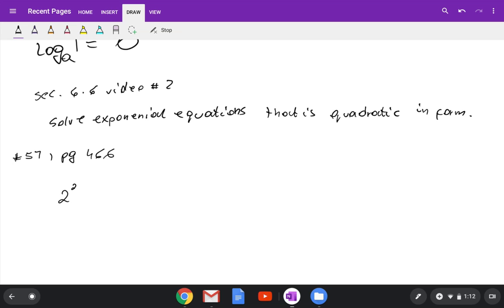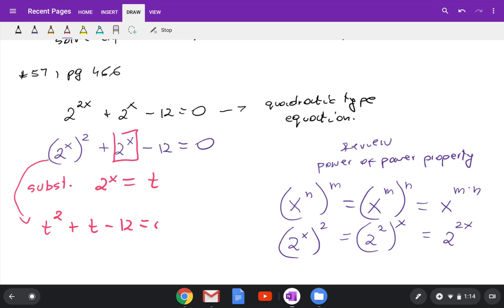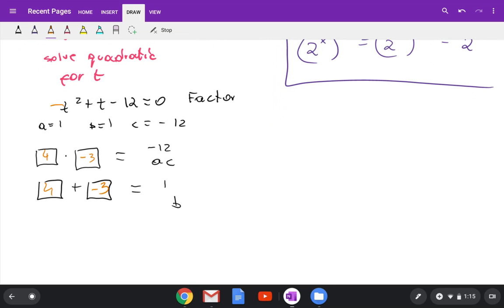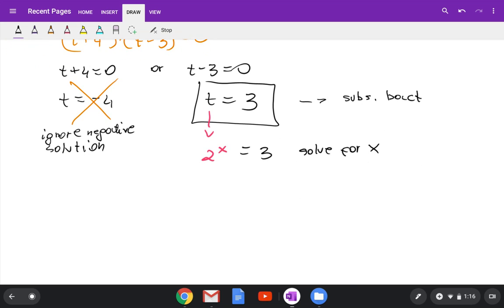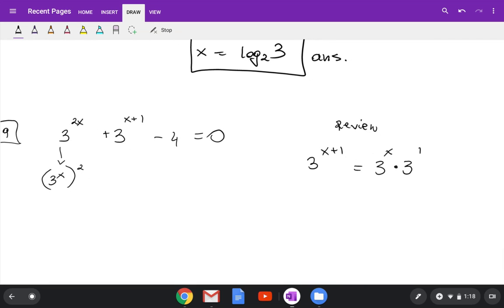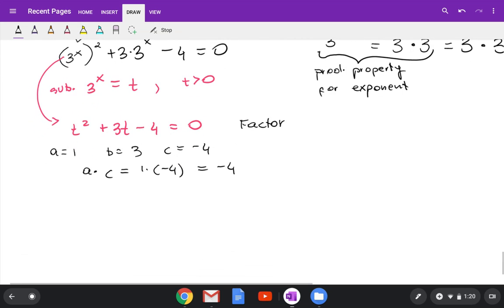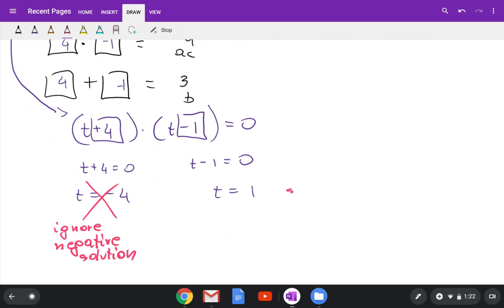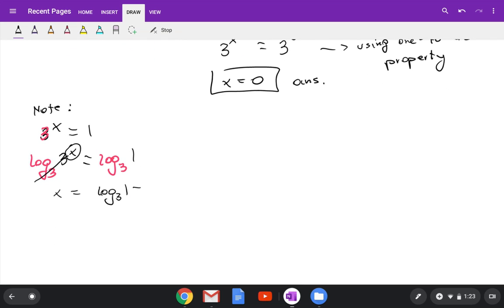MAC 1105 sec 6.6 video#2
Solving exponential equations that is quadratic in form